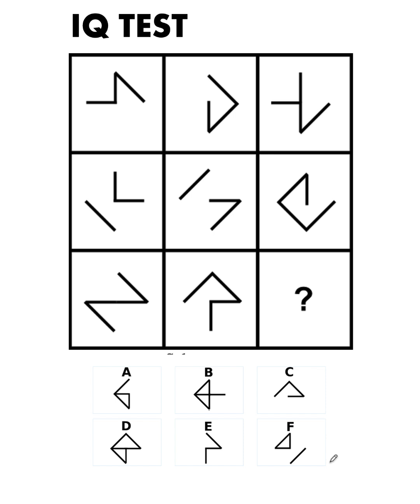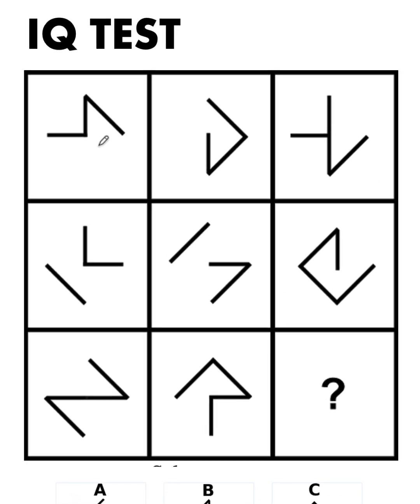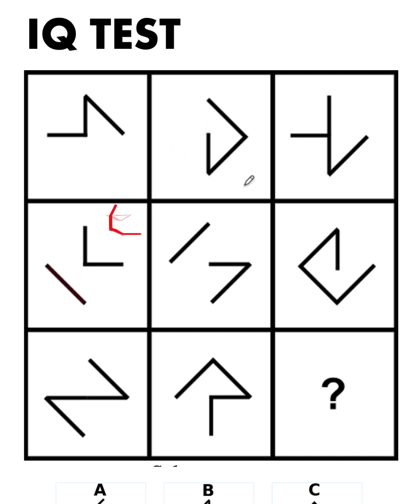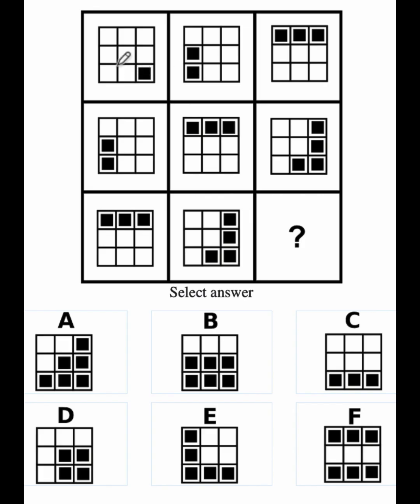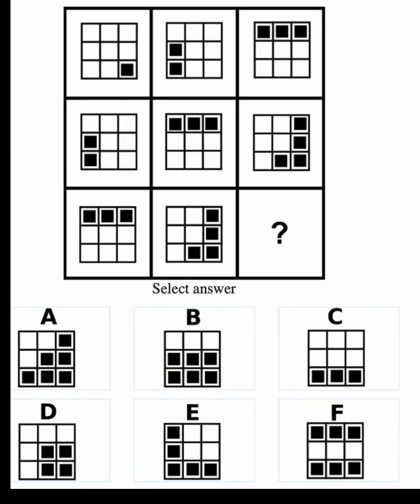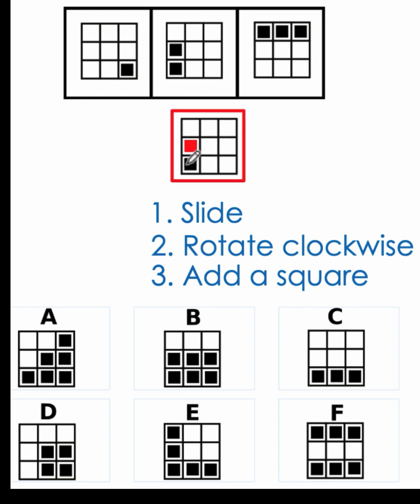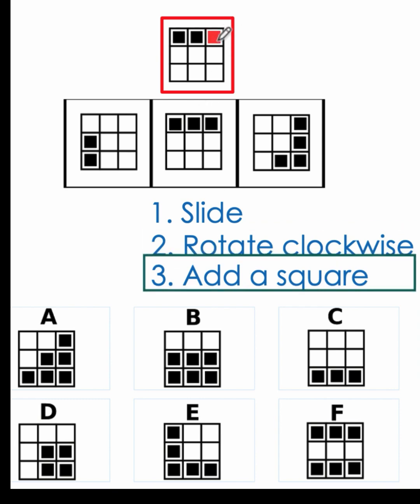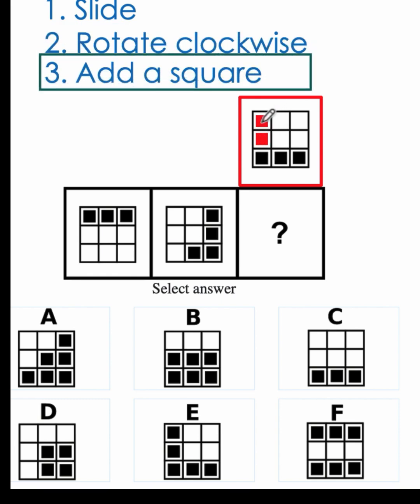Can You Solve This IQ test?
IQ Test. Here is a common strategy for solving many IQ Problems